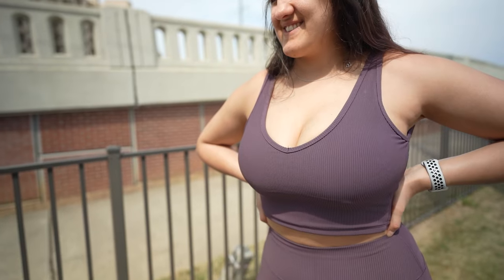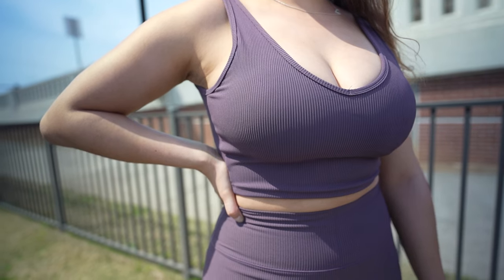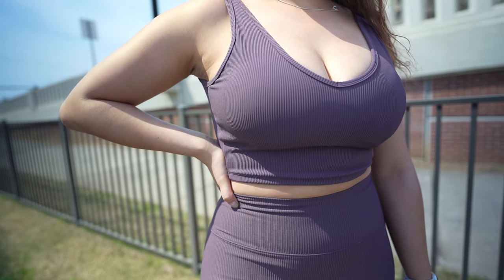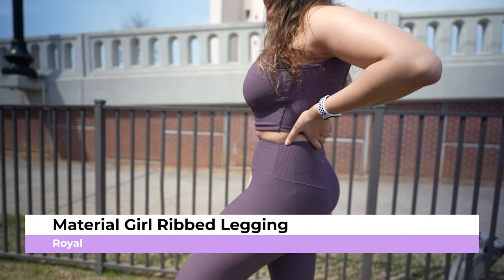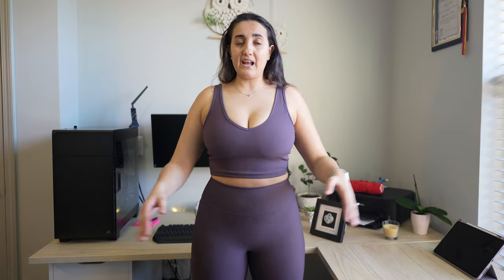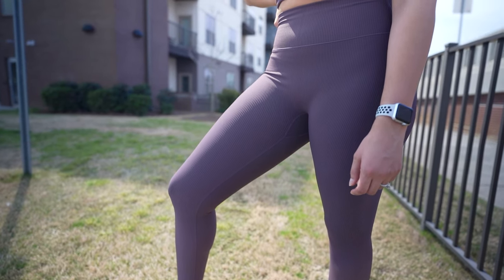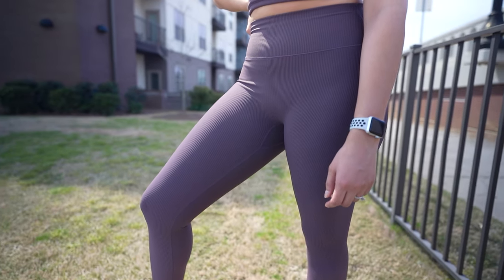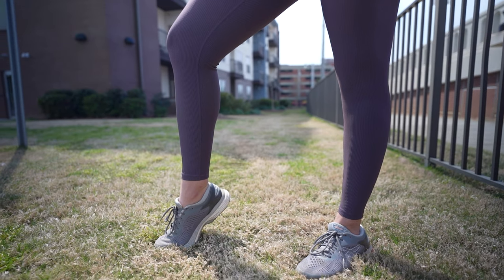Let’s Get Toned | HONEST Buffbunny Review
Buffbunny has a mid-range price activewear! I was so SHOCKED about the quality & the great fit!  In this video I review the spin legging, spin crop, Aurora Crop Top, Limitless legging, Namastay sport bra, Under Pressure Sport bra, Material Girl ribbed legging and the Material girl ribbed crop.  Please Enjoy.

Sizes I am wearing:
Namastay sport Bra- L
Under pressure sports bra-L
Material Girl ribbed legging-M
Material girl ribbed crop-M
Limitless legging-M
Aurora Crop Top-M
Spin Crop-M
Spin legging-M

TIME:
0:00 Intro
0:35 Material Girl ribbed legging & Crop
5:55 Under pressure sports bra
7:40 Spin legging
9:14 Spin Crop
11:09 Limitless legging
13:29 Aurora Crop top

♥ MY MEASUREMENTS ♥
 ⇨ Height: 5' 7"
 ⇨Chest: 33in
⇨ Bust: 41in
⇨ Bra size: 36DDD
⇨ Waist: 35in
⇨ Hip: 43.5in
⇨ Thigh: 26 in
⇨ Calf: 15

❥ Video edited by my Husband ❥
My husband insta handle:

Camera used

Lens used

Microphone used